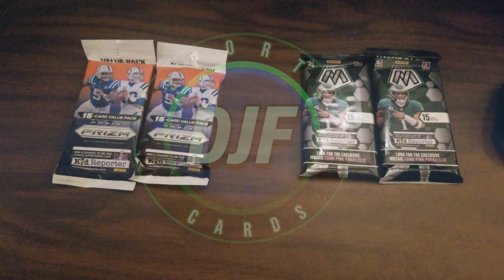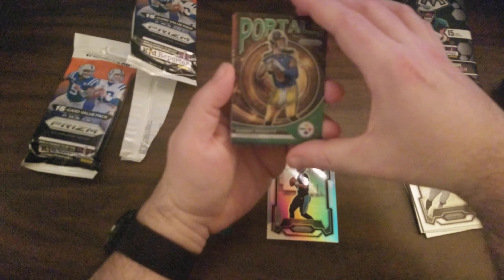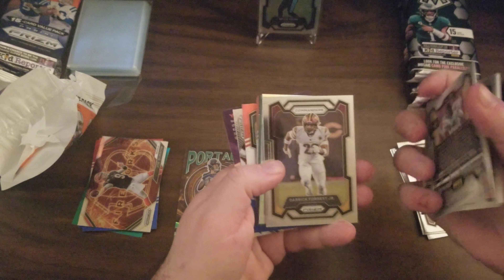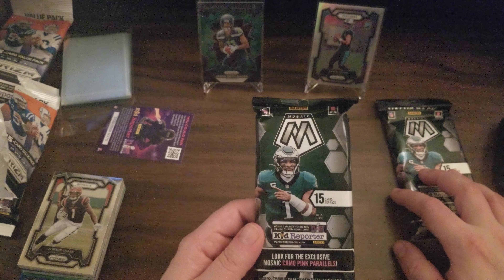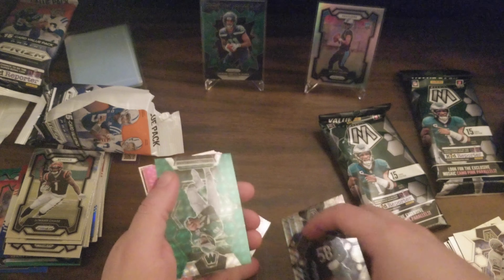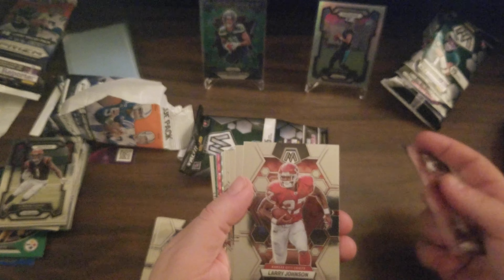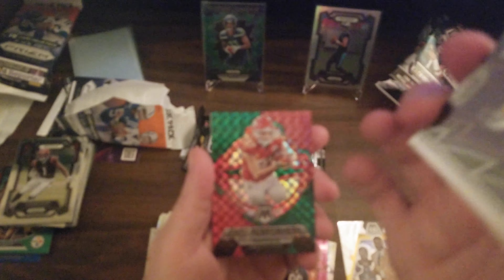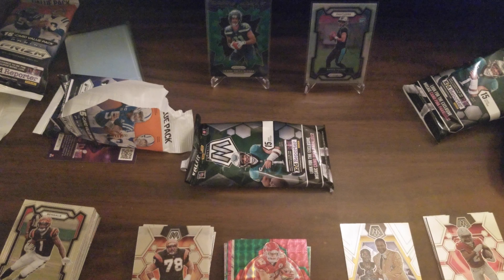BRYCE YOUNG SILVER PRIZM HIT! 🏈 Prizm Vs Mosaic Value Pack Battle.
See who will win between 2023 Prism and 2023 Mosaic Value Packs. Same card amount. Same Price. One winner.